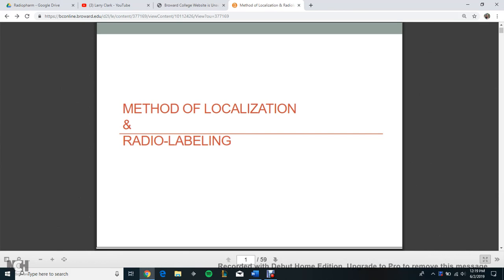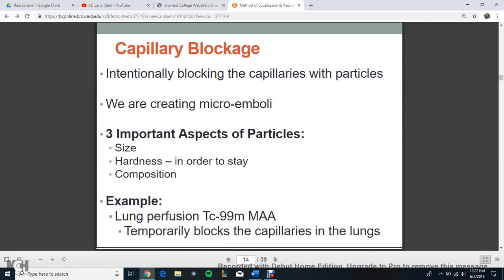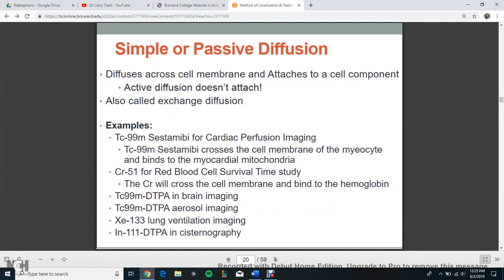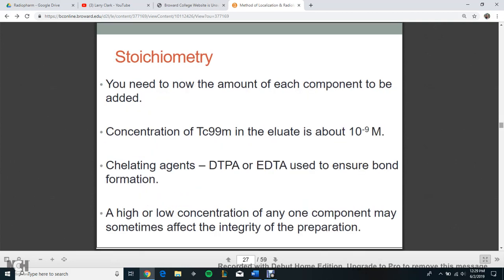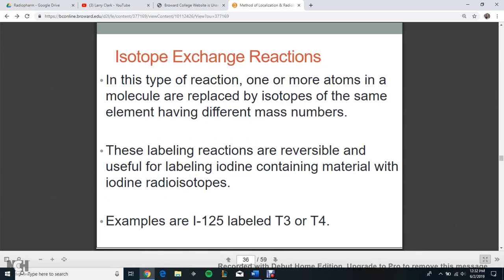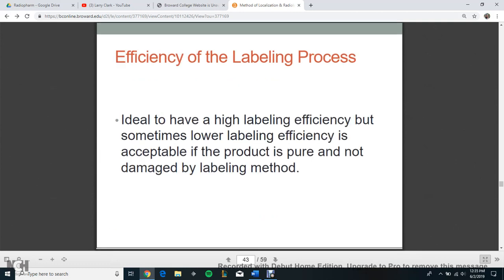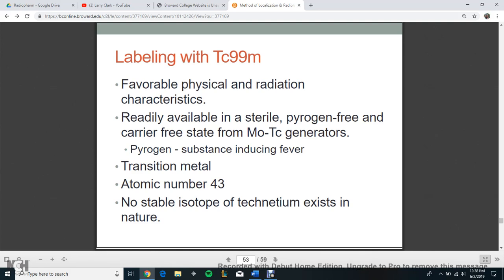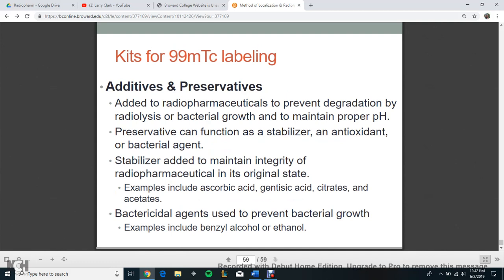Module 1 Method of localization and Radio labeling